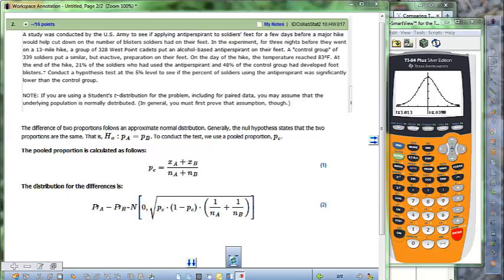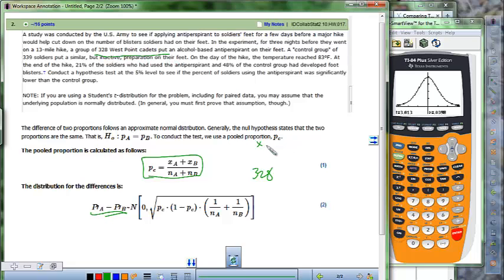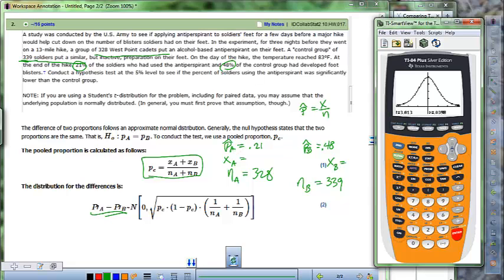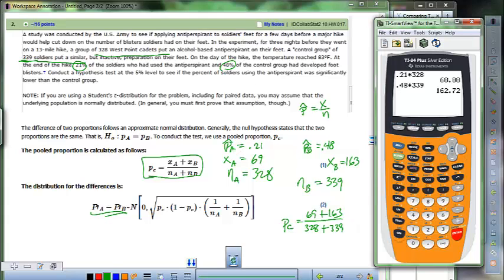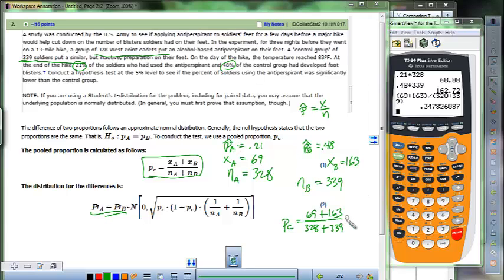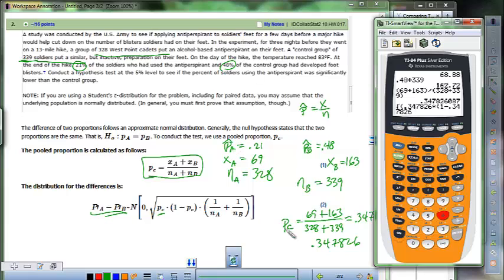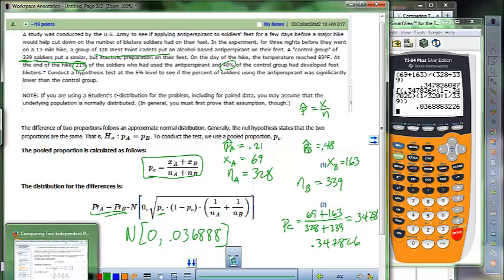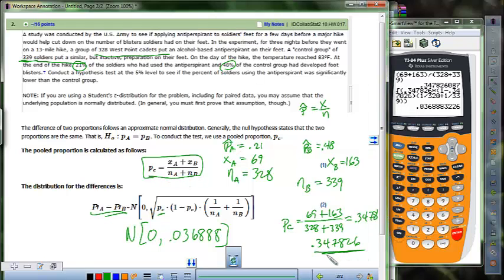m200-hw10-4-17_actual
Math 200
Homework 10-4
Problem 17 Addendum